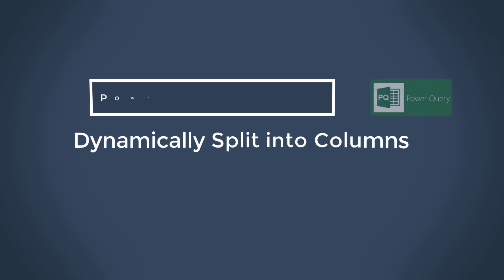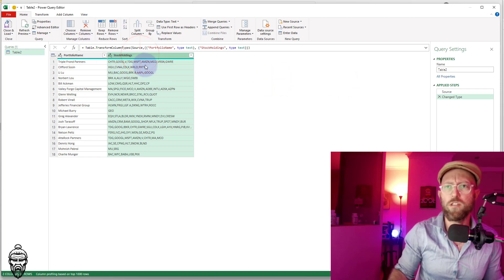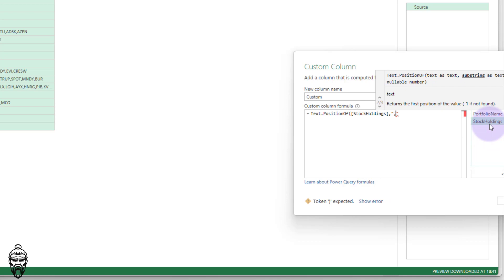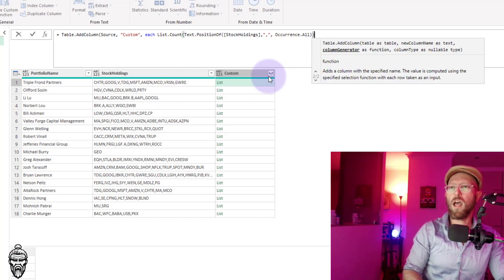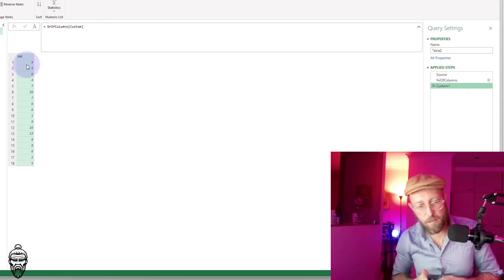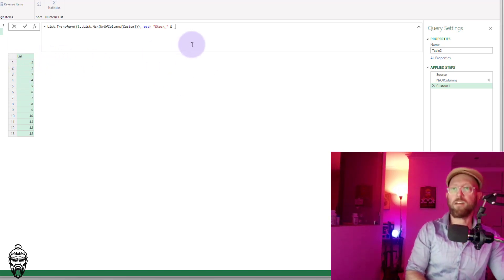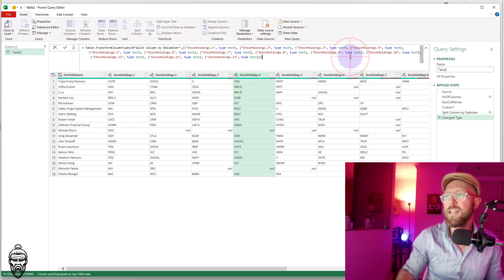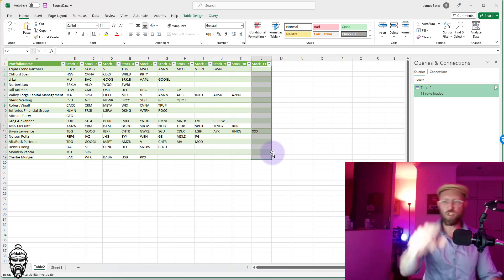Power Query - Dynamically Split into Columns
Dynamically Splitting a delimited column in a dataset into various columns for each value is quite useful to learn. in this tutorial i show you how to dodge Power Query's default hard coding and make the titles and the splits dynamic based on the portfolio's of some value investors.

Links
File Used in video